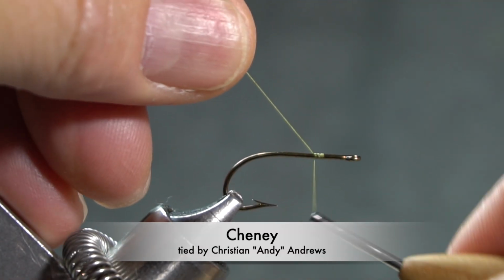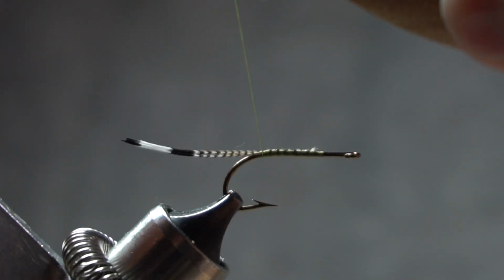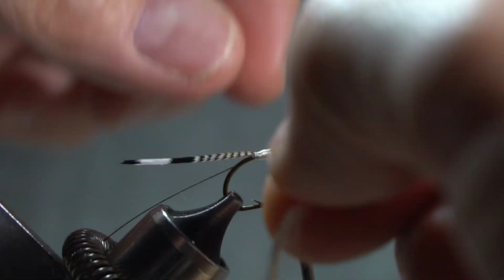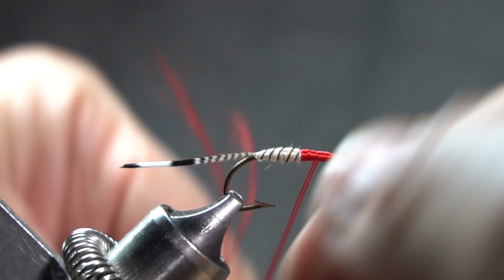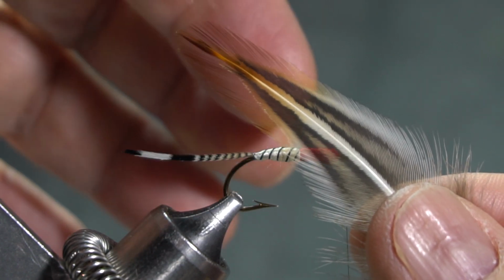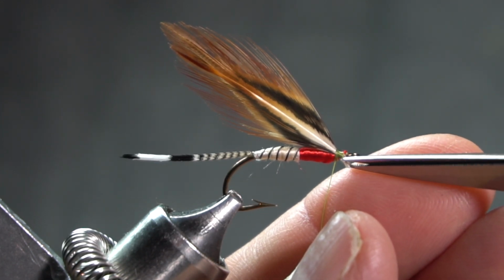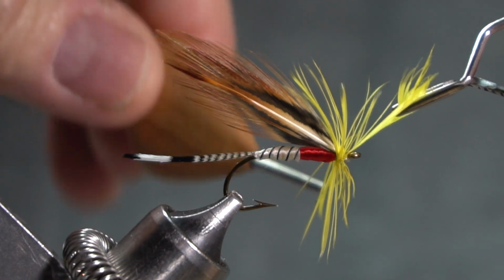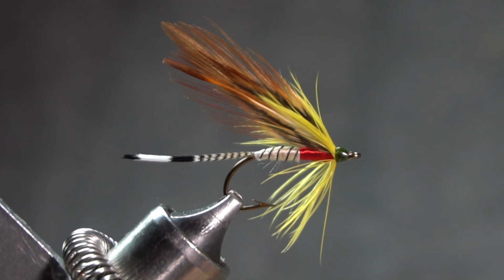Cheney from Favorite Flies and Their Histories (1892) by Mary Orvis Marbury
Hook: #6 sproat straight eye
Thread: green
Tail: woodduck barred flank
Rib: black thread spiral wrapped on abdomen only
Abdomen: white floss
Thorax: red floss
Wings: Jungle Cock wing feathers (saddle feathers subbed)
Hackle: yellow soft rooster saddle

Head cement recipe:
Goop
Xylene (epoxy thinnner)

Instructions:
Fill a quart jar half full with Xylene
Squeeze a tube of Goop into the Xylene
Shake until the Goop is dissolved; add Xylene to desired consistency

Apply with a pin or needle dipped in the liquid